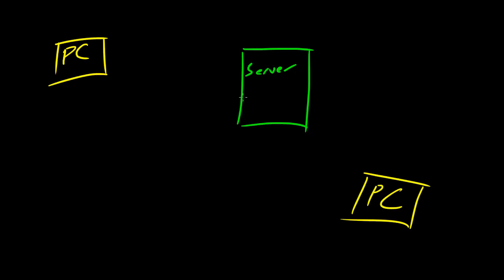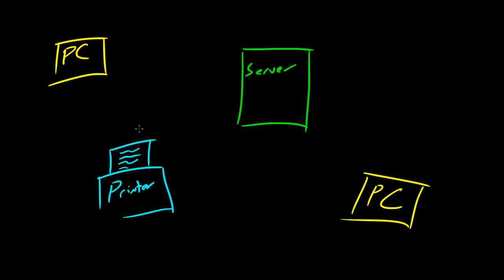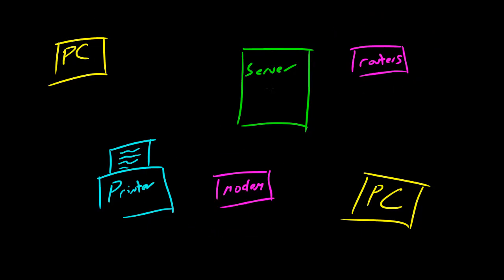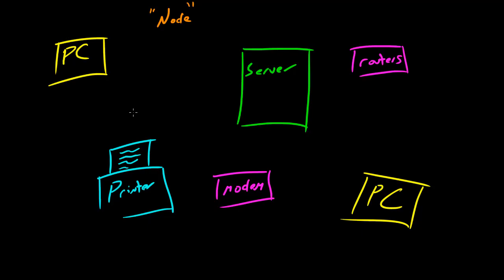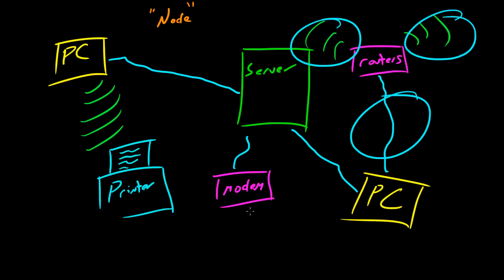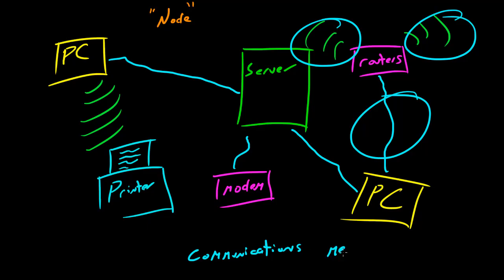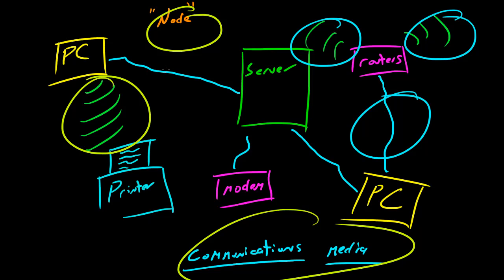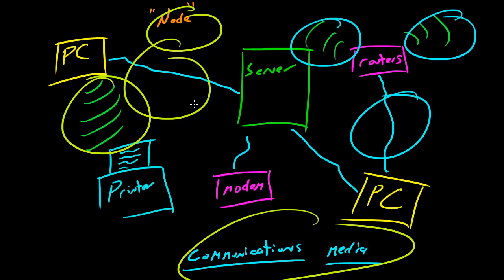Computer Networking Tutorial - 5 - Parts of a Network